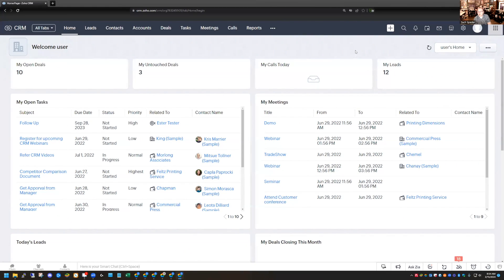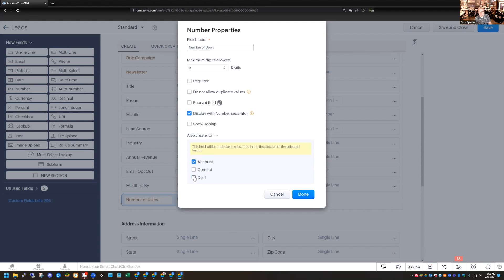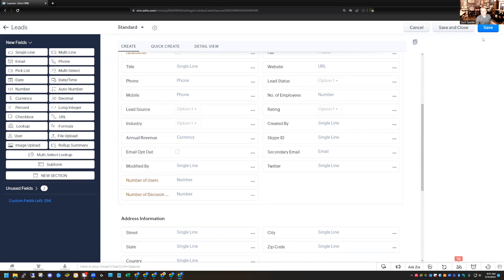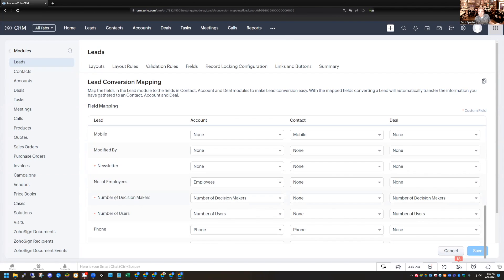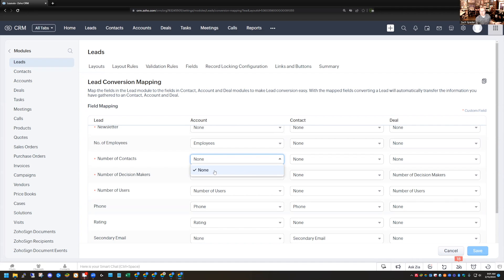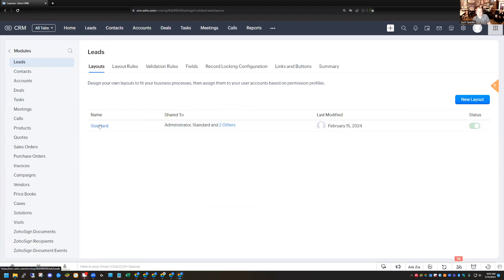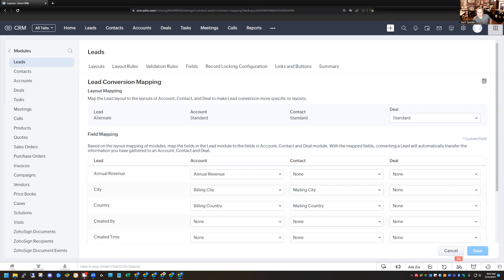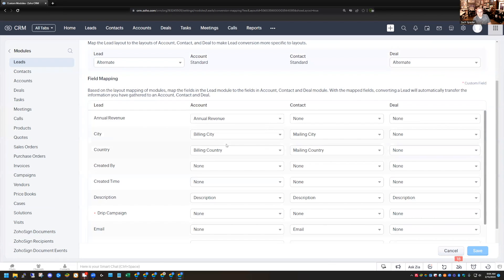Lead Conversion Mapping in Zoho CRM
Do you have information that mysteriously disappears when you convert your leads into accounts, contacts, and deals? Zach Spader with Cornerstone Solutions shows you how to use the Lead Conversion Mapping feature in Zoho CRM.

00:00 Introduction
00:23 Begin Demo
06:12 Incompatible Field Types
07:45 Mapping Currency Fields
09:25 Creating Alternate Layouts
13:36 Conclusion

By mapping fields in Zoho, organizations can maintain consistency in data management and streamline their sales pipeline. Lead conversion mapping enables sales teams to capture pertinent lead information and leverage it effectively during the opportunity stage, facilitating more targeted and personalized interactions with prospects.

ONERocks